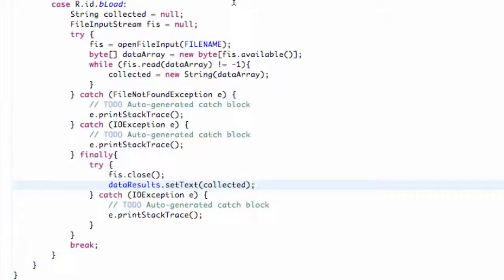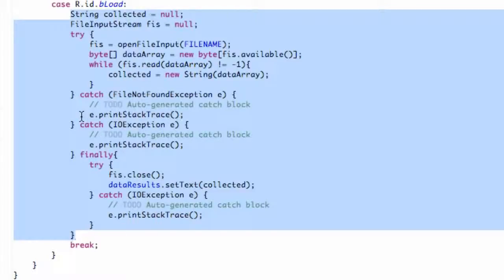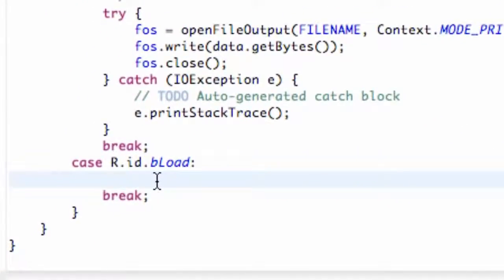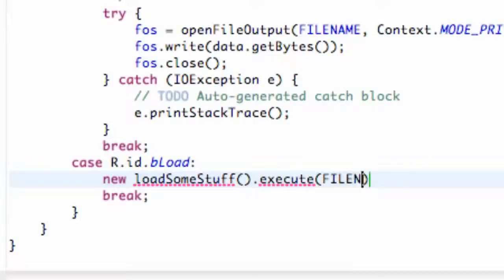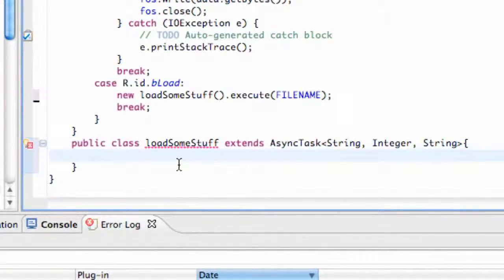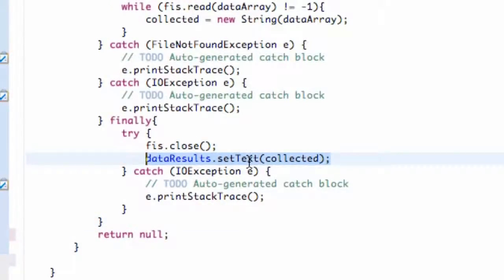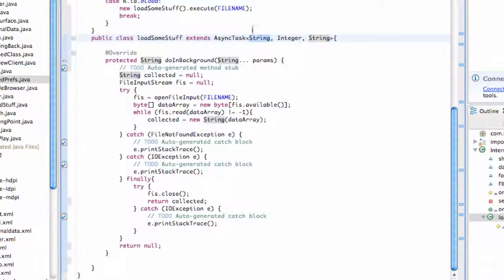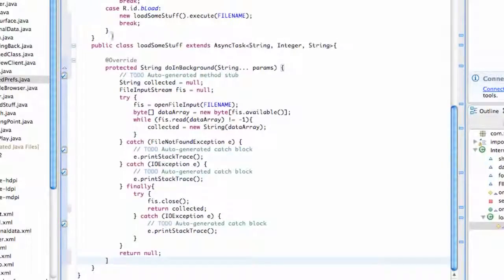101 Async Task class to load stuff